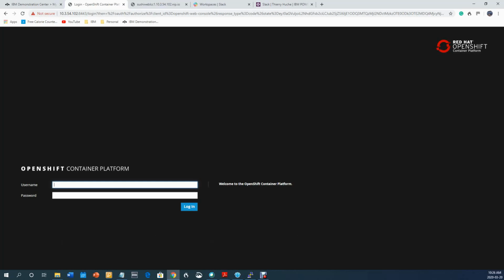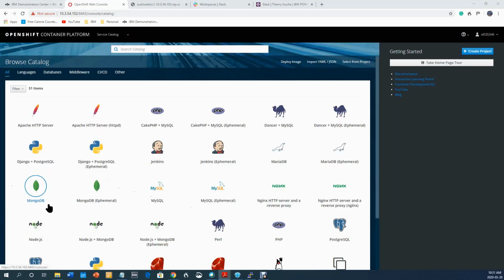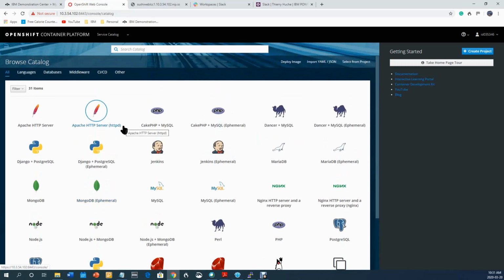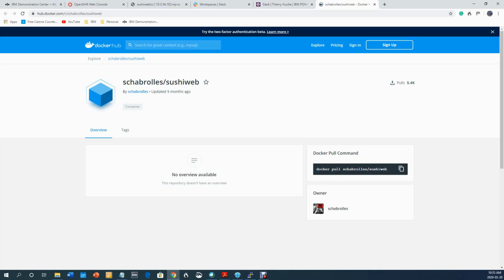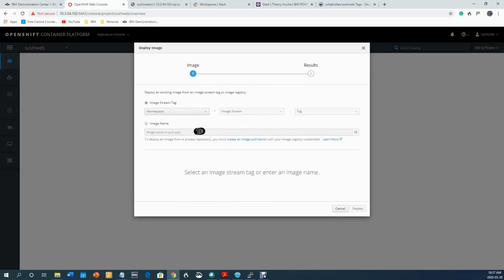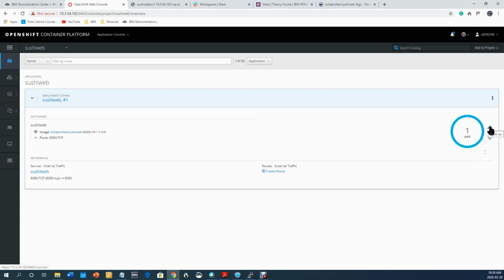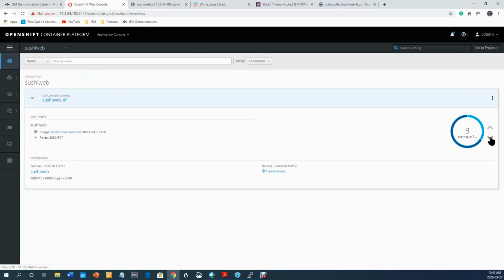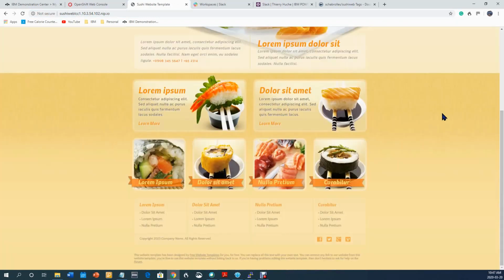Deploy a container app using OpenShift Container Platform running on premises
This video shows you that you can do full could computing and container-based application development on Power Systems running in your data center.